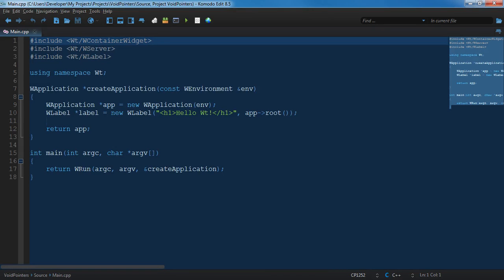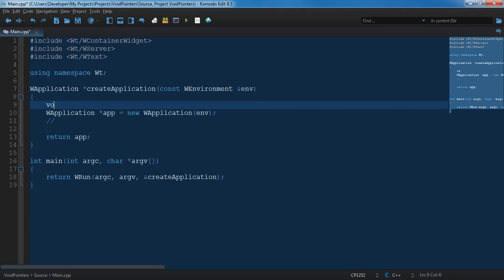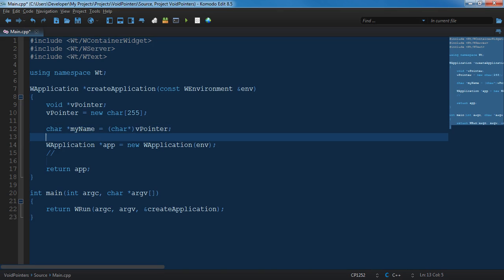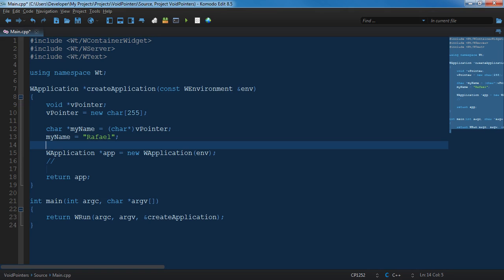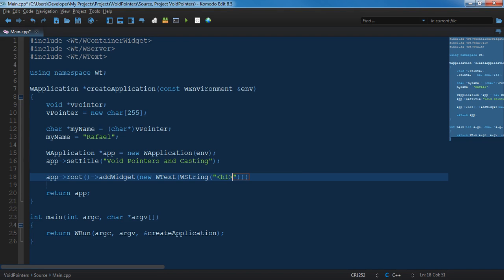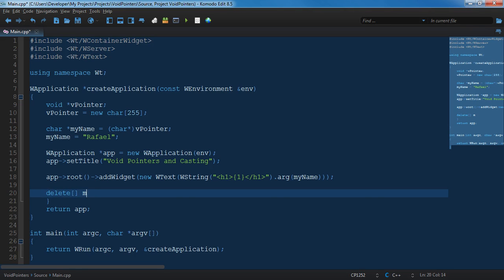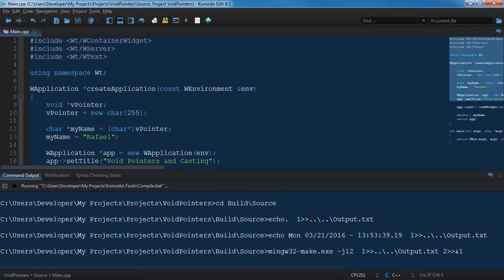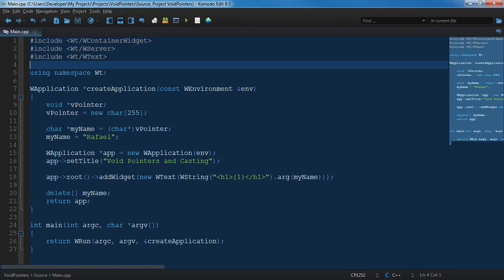0025 Wt C++ Void Pointers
This tutorial explains how to use void pointers again in Wt C++. We will be using Komodo Edit and MinGW.